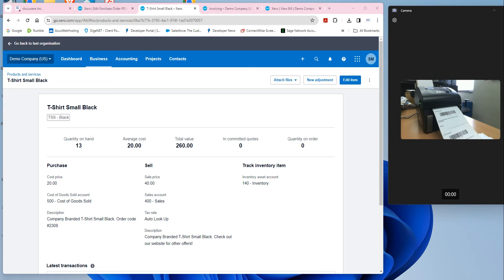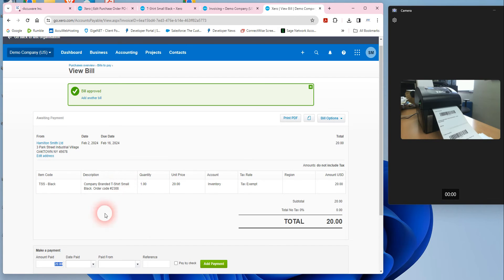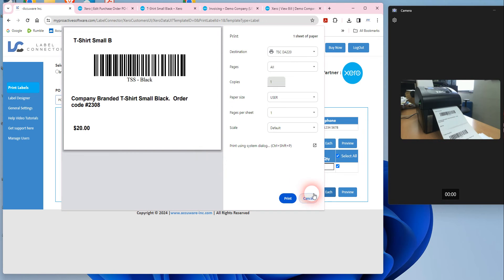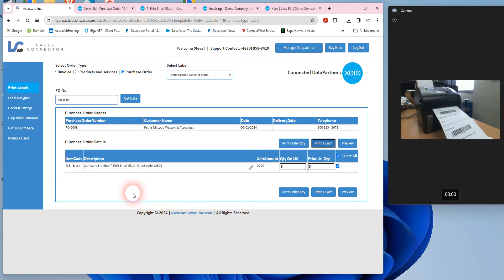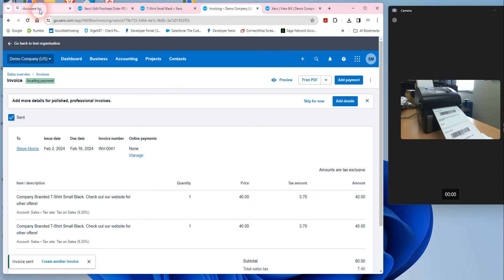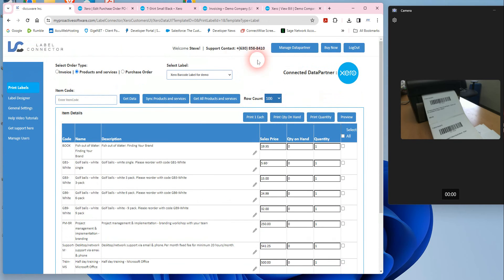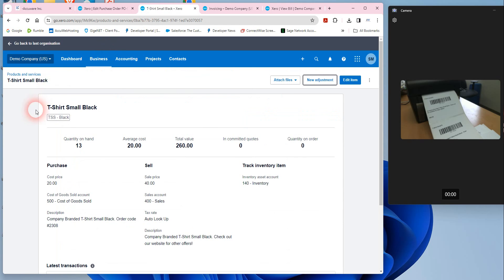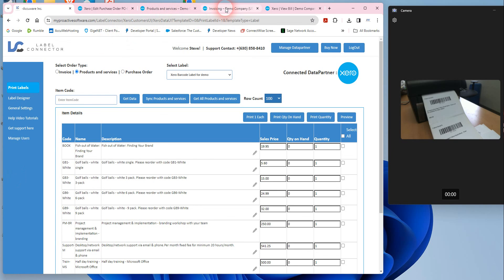Manage Inventory with barcodes and Xero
Demo video shows how to scan Barcodes into Xero accounting software. Demo also shows how print Barcodes using your Xero Data using Label Connector so that they will scan ok inside Xero screens like Invoice or Purchase orders.